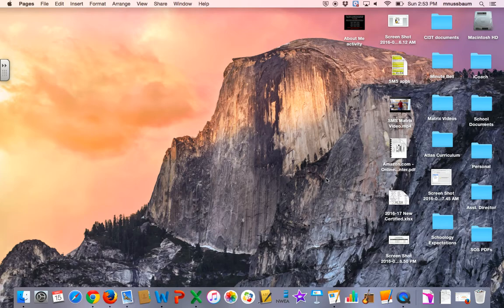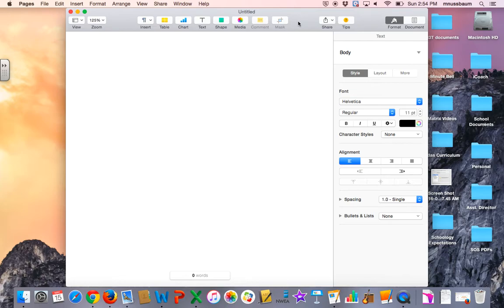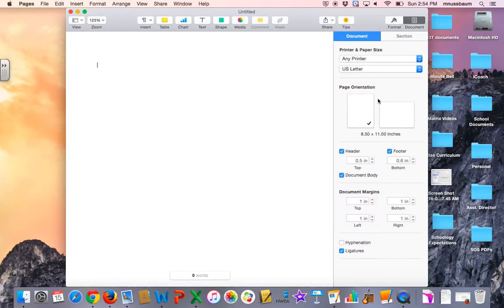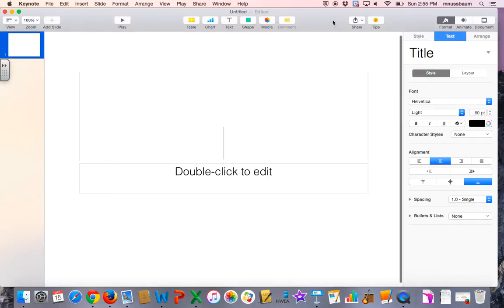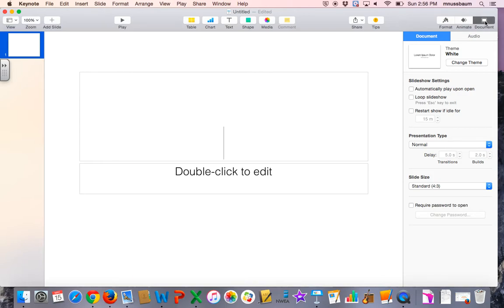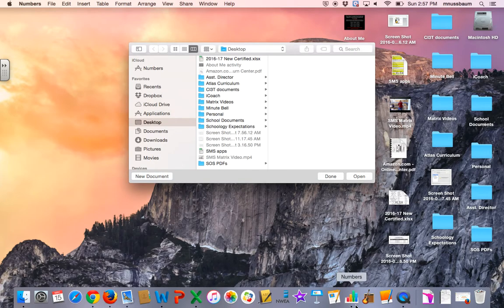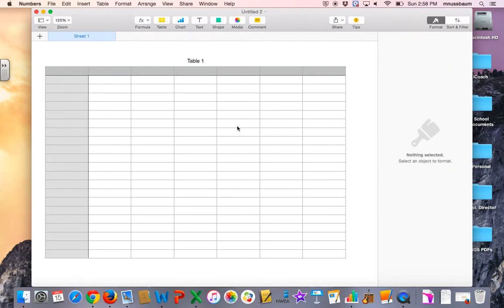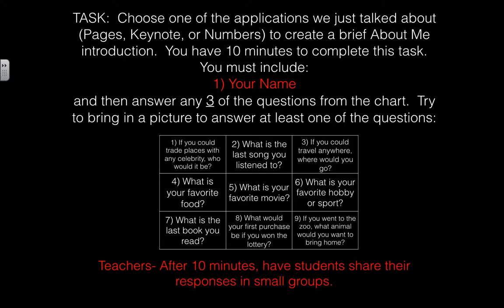Mac Suite Screencast